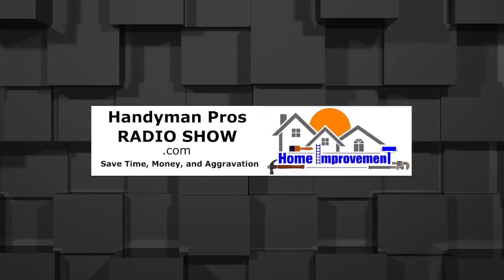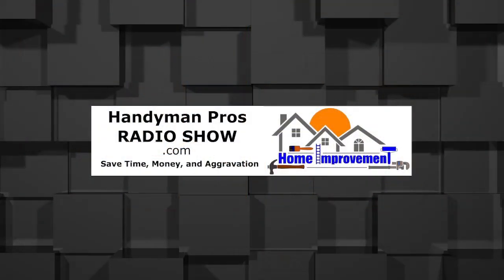10 Ways to Cool Down Your Second Floor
Before doing anything drastic (like replacing an entire system), you should call out a tech to give your system a quick tune-up.
a. This will involve assessing your system’s indoor and outdoor components, including ducts and dirty filters.
b. You’ll want to make sure that the area around your HVAC system is clear.  Your air conditioner condenser cannot work at its peak capacity if plants or dirt and weeds restrict its airflow.  For maximum output, clear an area of four feet around the condenser.
Troublesome airflow might come from your home’s ductwork.
c. There could be design issues or leaks causing uneven cooling, especially in older homes with HVAC systems that haven’t been maintained in a while.
d. As a result, cool air can struggle to reach the upstairs, because it’s either getting lost due to leaks or warming as it travels.
Placing portable fans or adding ceiling fans could do the trick.  Fans can boost air circulation and make a noticeable difference.  The air from the fan creates a cooling effect and can help give your A/C a boost.”
Keep Interior doors open:  Let the air flow, minimizes “hot spots”
Close your blinds, curtains, or add window film!  Blocking the light keeps homes cooler.
Turn off the lights.  Unless you are all LED, lightbulbs add significant heat.
Consider a window AC unit
Check your attic.  Is the floor properly insulated?  Is the attic vented properly?
Check to see if you have Zoned AC.  Consider adding a unit (mini splits work great).
Live in the downstairs for the summer!

Join our Facebook group @handyman pros